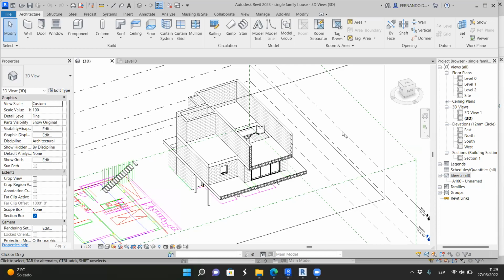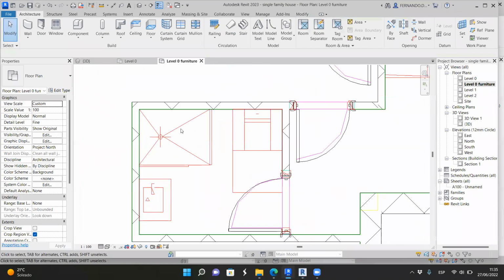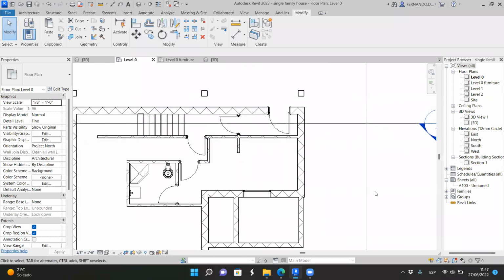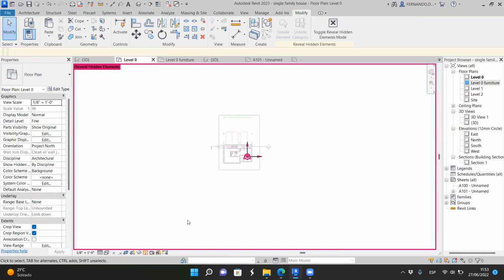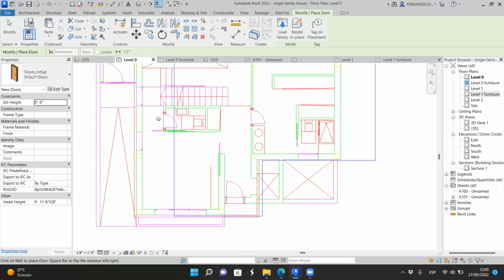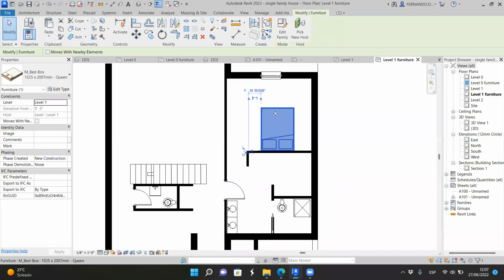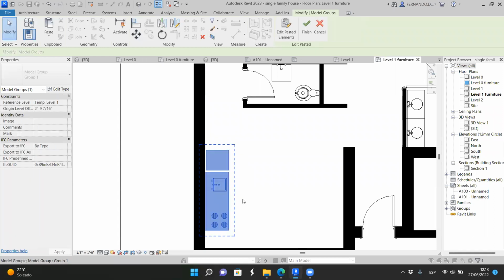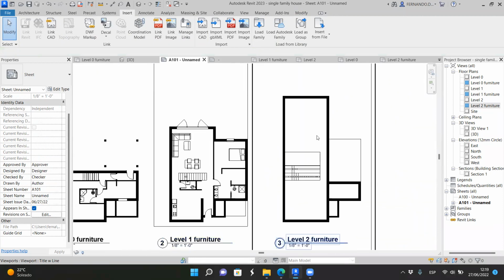ARCH220 Summer22 Floor plans with furniture